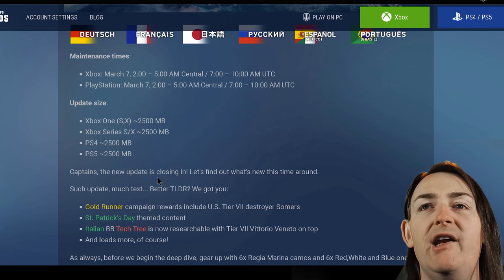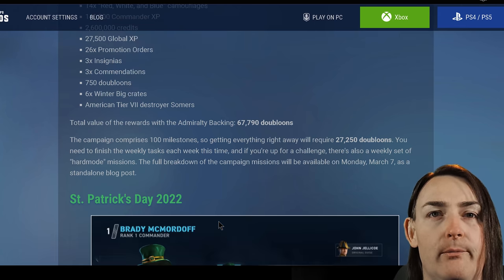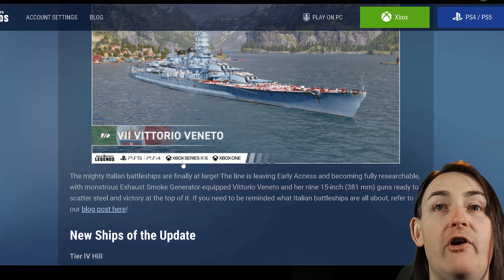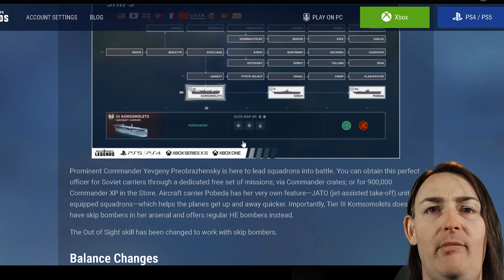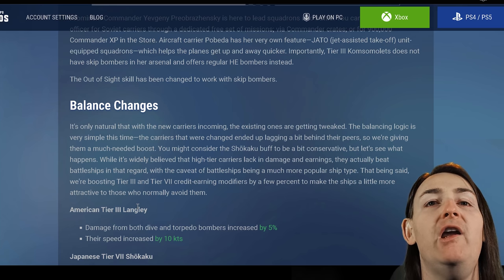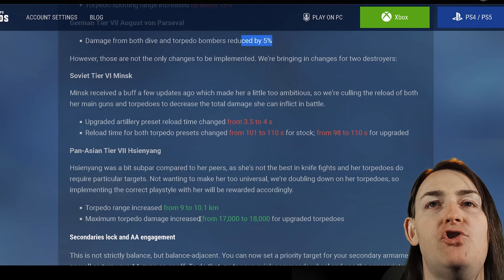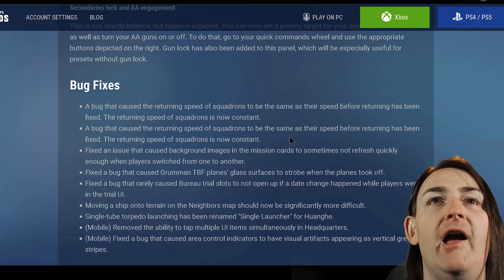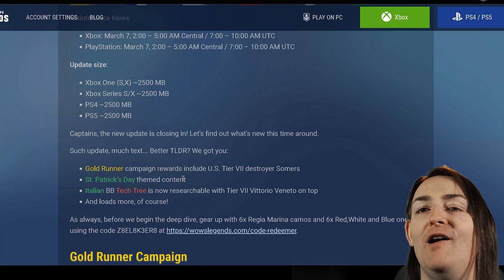Patch notes 3-3-22 (World of Warships Legends)